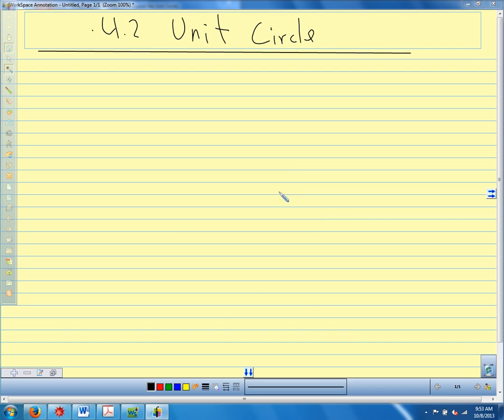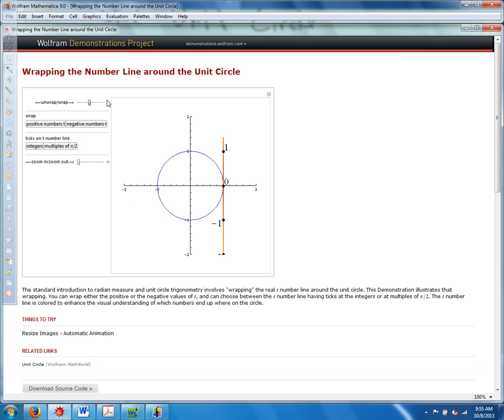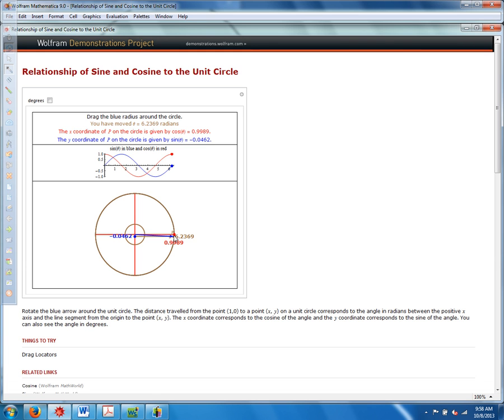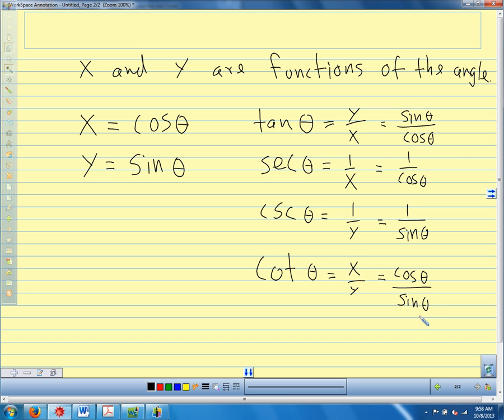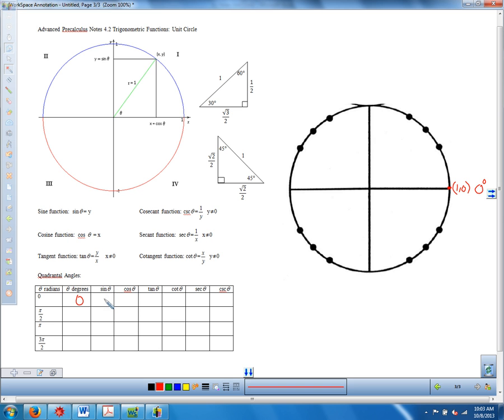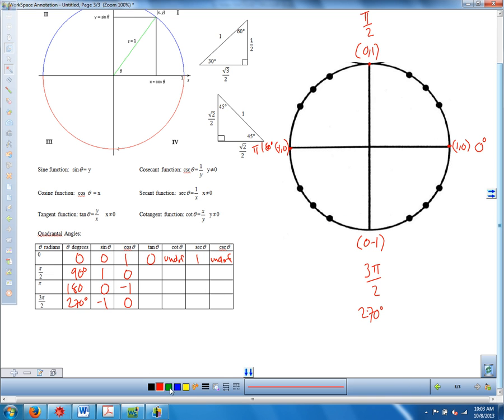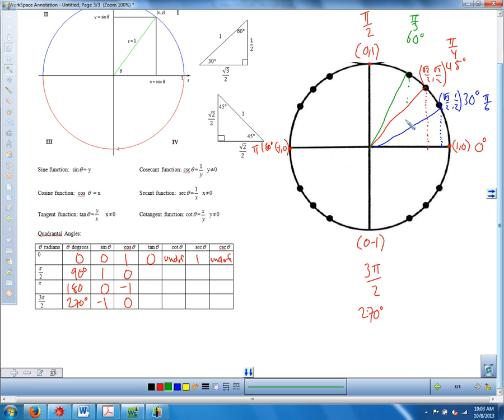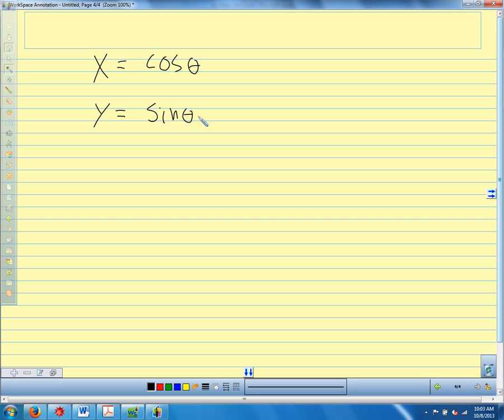Advanced Pre Calc 2013 4.1 Unit Circle